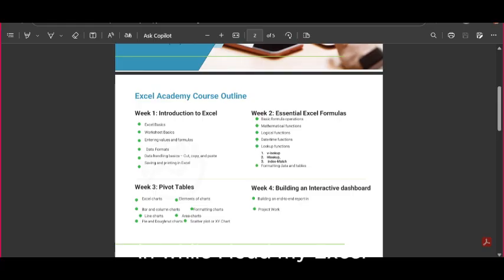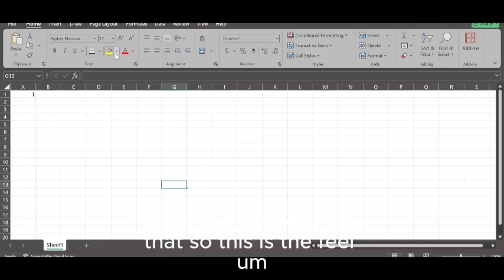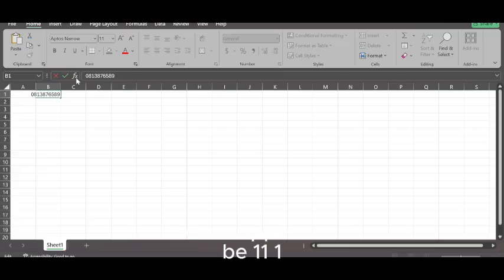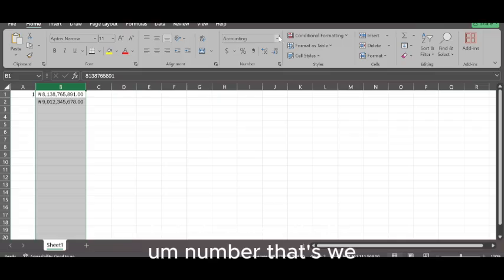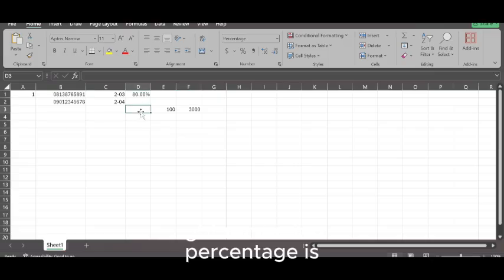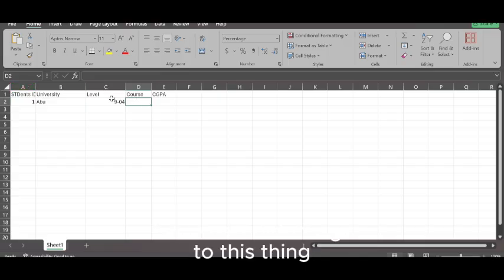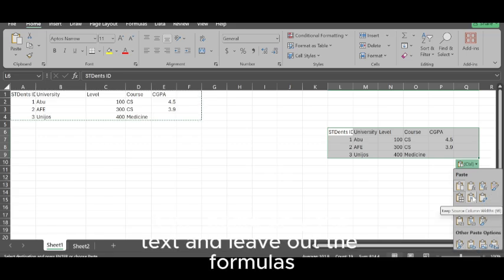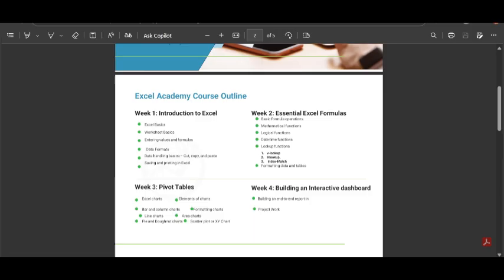Excel From scratch for beginners: Excel interface and data entry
In this video, we went back into the basics of excel by exploring the excel interface, cells and range.

This is a practical beginners guide to starting of the journey to excel whether for just record keeping or planning to start a career in data analytics.